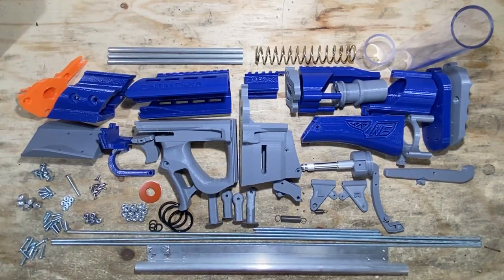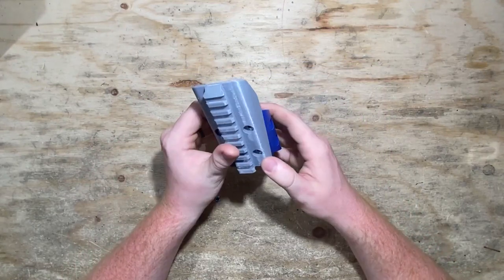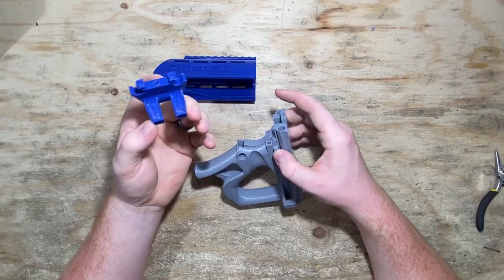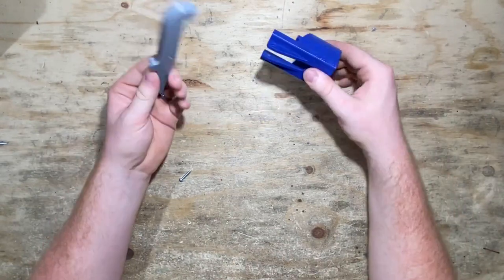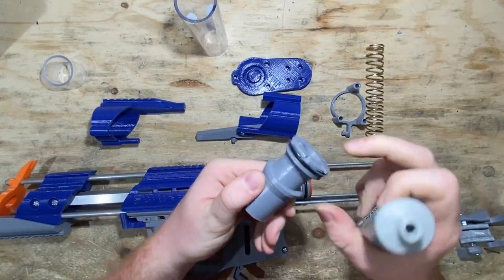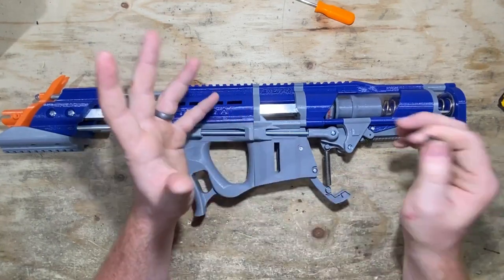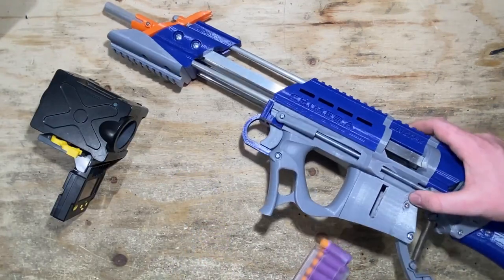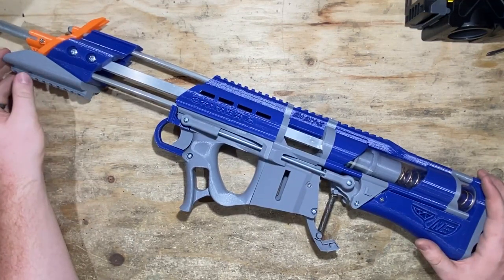Chimera Nerf Blaster | Build Guide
Step-by-step guide to assembling your own Chimera by NorthEast Designs on Thingiverse.

Features of the Chimera:
– Unique bullpup design
– Compatible with Nerf Longshot and aftermarket springs which are readily available
– Accepts Nerf magazines, after market magazines, and mag adaptors
– 16″ 0.527″ barrel accepts most Elite size darts
– FPS ranges from 100-350 FPS depending on spring load

You can get the hardware and prints kit at Frontline Foam to assemble your own:

Don't want to build it yourself?